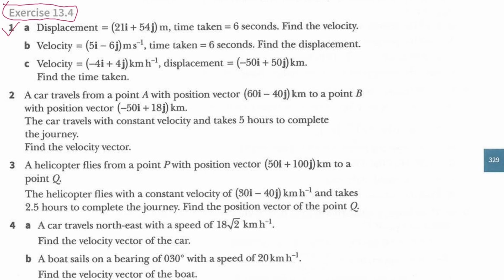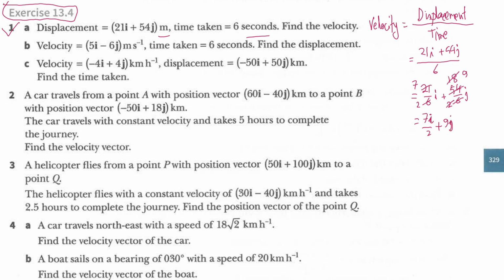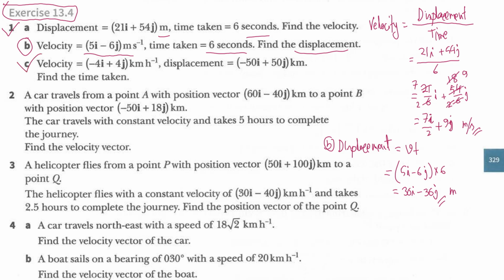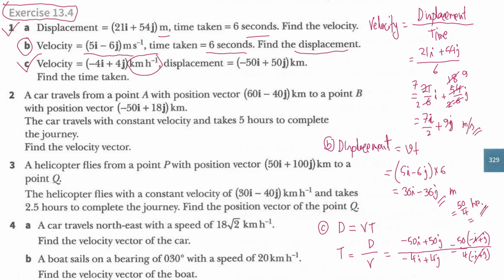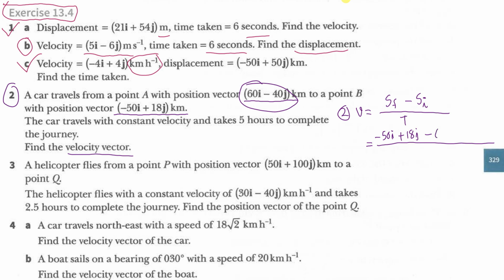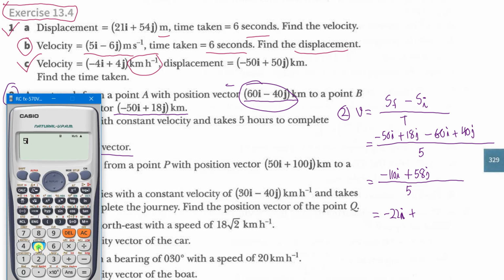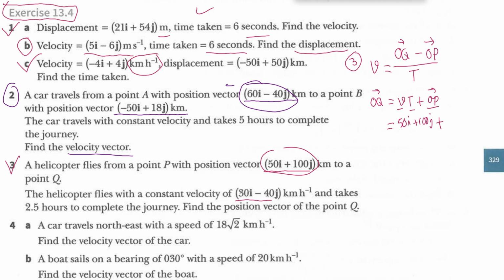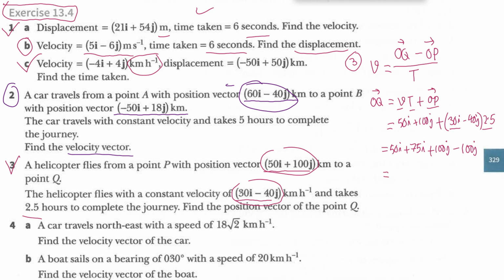Velocity, Cambridge Additional Math, Exercise 13.4, Q1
Vector, Cambridge IGCSE and O Level Add Math Book, Exercise 13.4, Q1